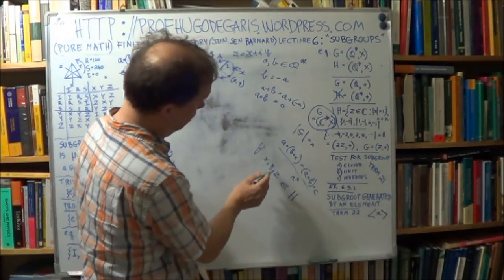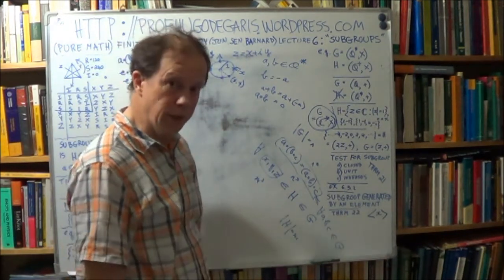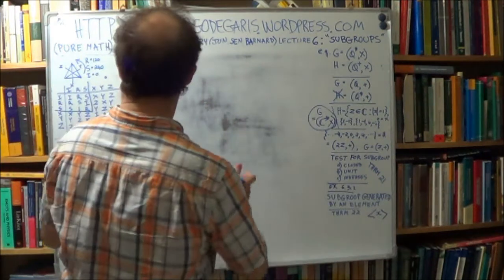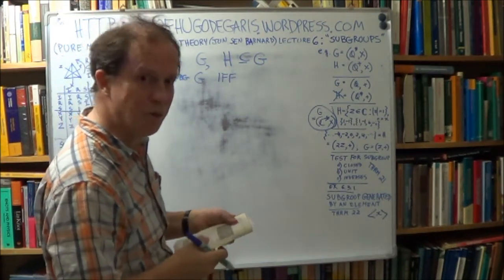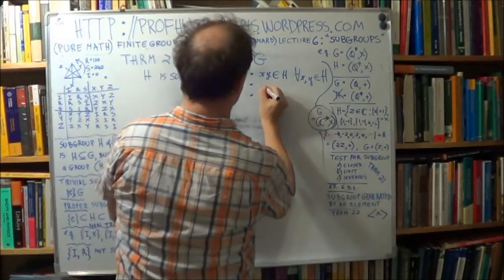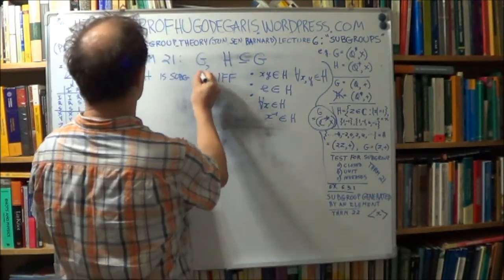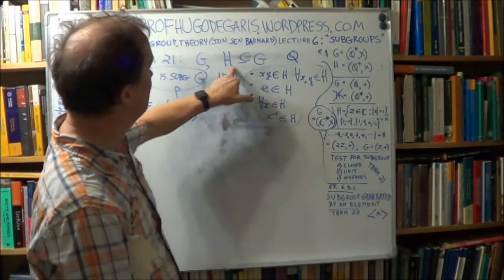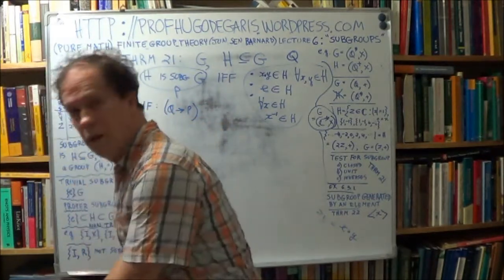deGarisMPC_FiniteGrpTh6_4of12_(Jun,Sen,Barnard).wmv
Finite Group Theory (Jun, Sen, Barnard) Lecture 6 ("Subgroups"), Part 4 of 12